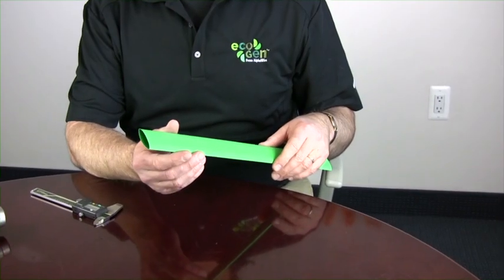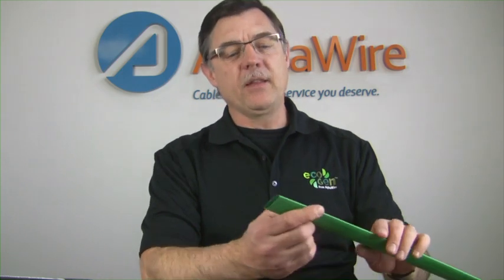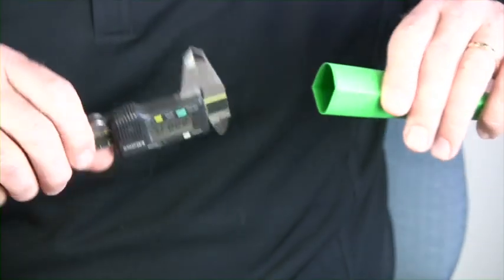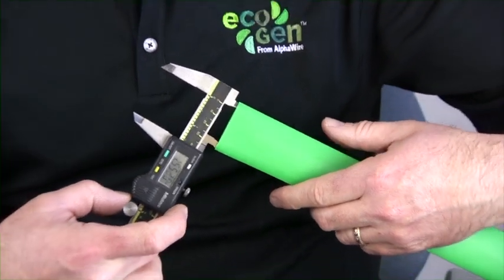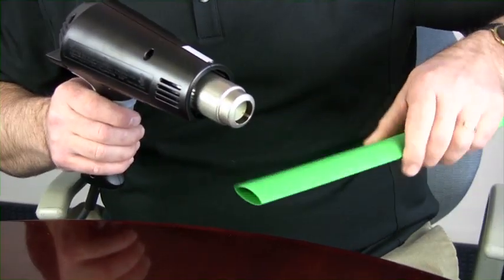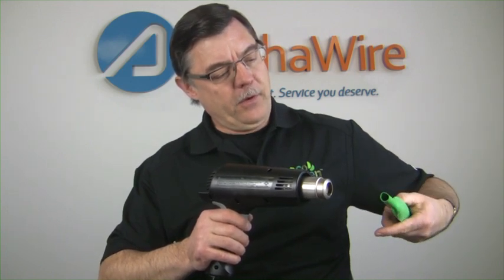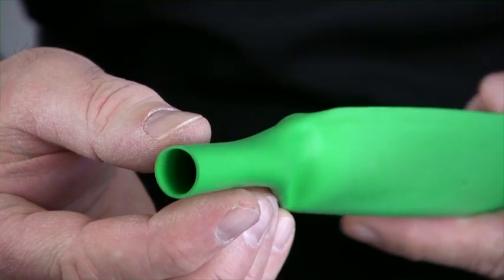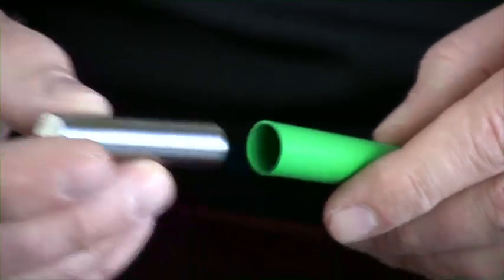How to Properly Inspect Heat-Shrink Tubing Size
Dave Watson, Director of Engineering at Alpha Wire, instructs and demonstrates how to properly inspect the size of heat-shrink tubing.

Need some high-performance heat-shrink products? Check out Alpha Wire's FIT line of heat-shrink tubing products